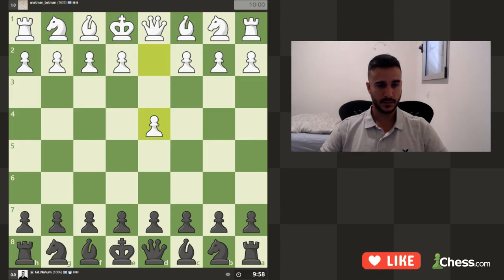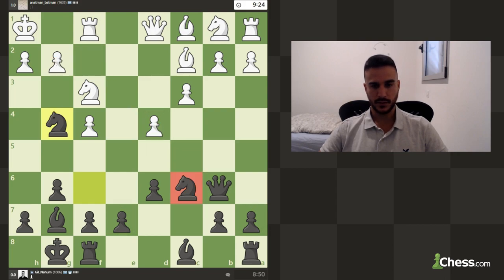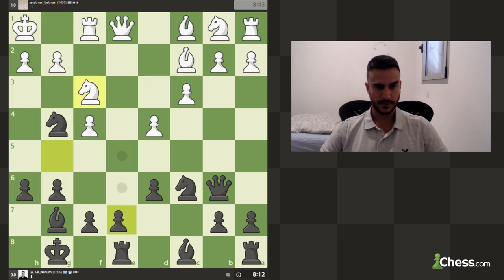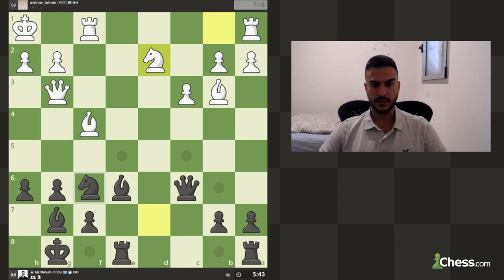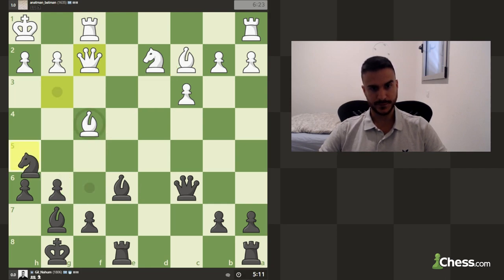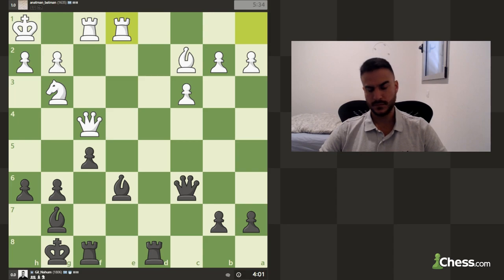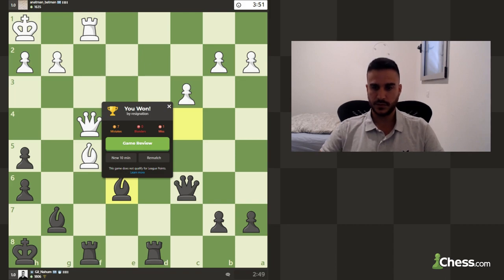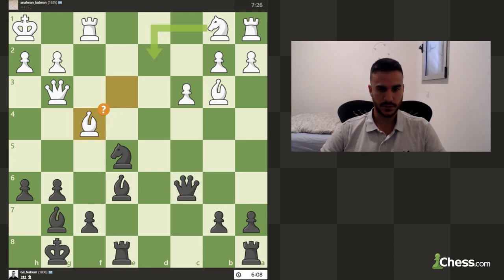King's Indian Defence VS 1635 ELO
Hello, guys!
This is my new YouTube channel, I'm a big fan of chess and played it for a couple of years.
I started by my own followed by great YouTube content - which I desire to start on my own!
Allow me to show you my skills and teach you great about this wonderful game.
If you are new to chess or struggle making progress - then you are in the right channel!
I will upload many videos about puzzles, games, and lessons - all of which are free.
I will be happy for any support - for real!
Thank you and best of luck :)
This video created with the software Wondershare Filmora

00:00 Intro
00:03 Game
11:24 Winning the rook!
11:29 Game
13:55 Analysis
16:21 End Screen